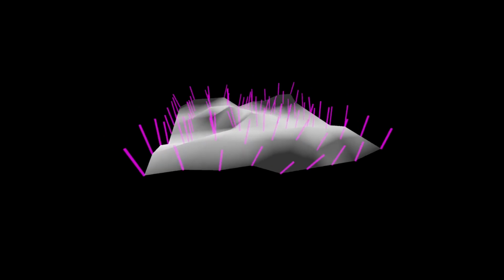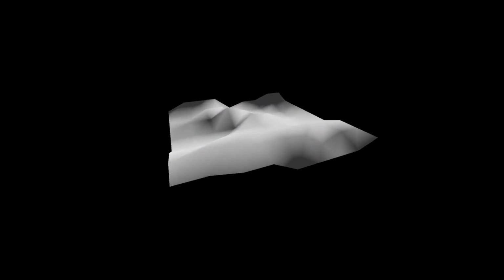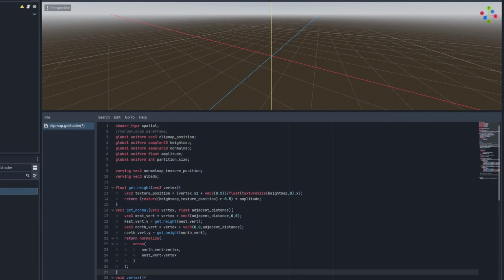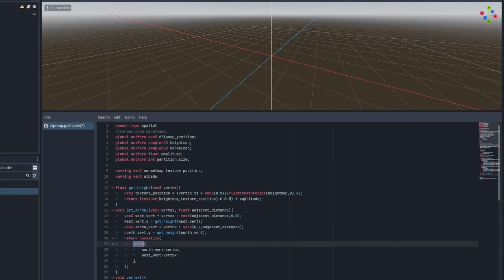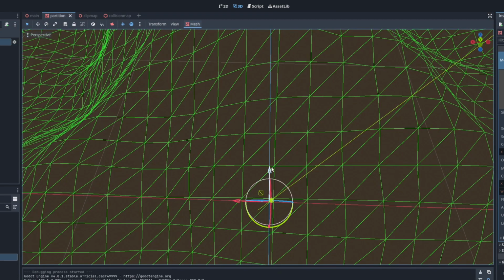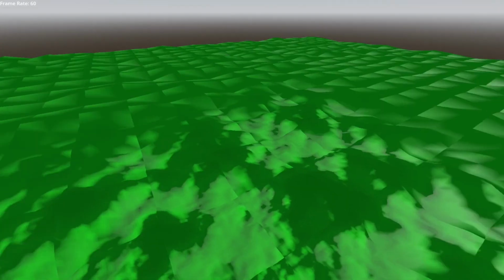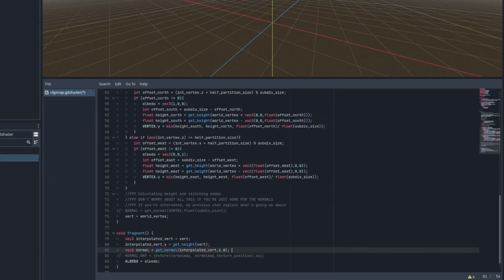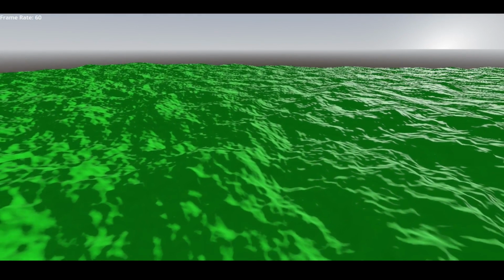Calculating normals on the GPU for procedural terrain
Only 6 months later...
How to calculate normals on a displaced plane using a spatial shader in Godot 4. This video will show you to do this using the plane's vertices or using pixels from a height map texture.

This video builds on two previous videos, but they are not required to understand what is going in this here.

Normal Vector to Normalmap pixel function:

vec3 to_normalmap(vec3 n){
 n*=vec3(1.0,1.0,-1.0);
 n = n/2.0+0.5;
 n = vec3(n.x,n.z,n.y);
 return n;